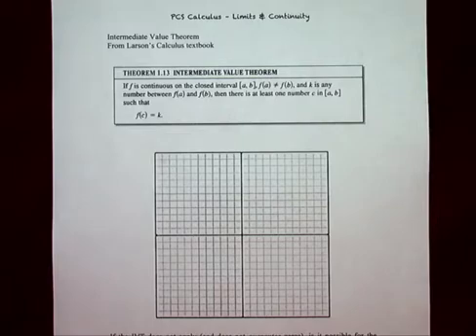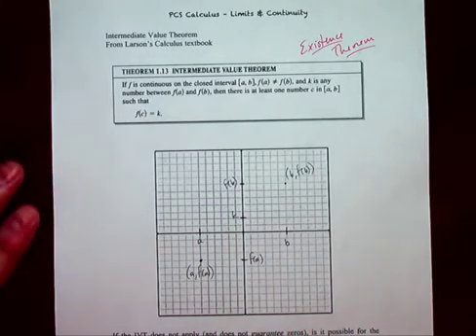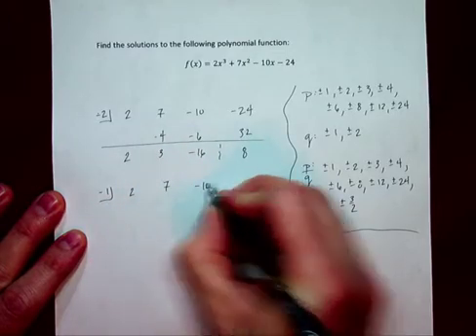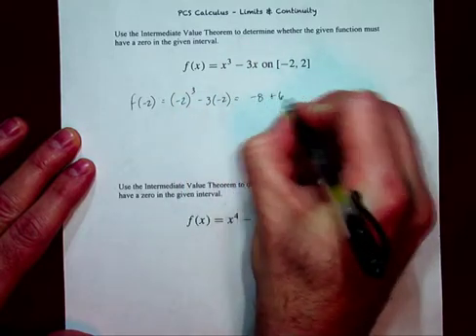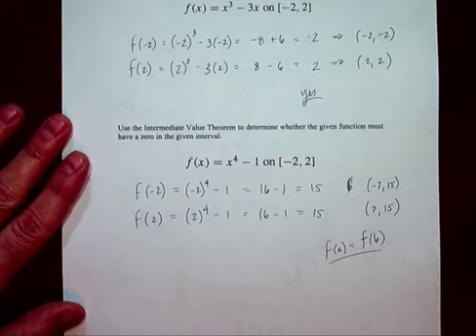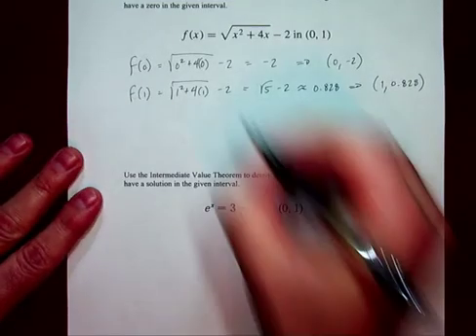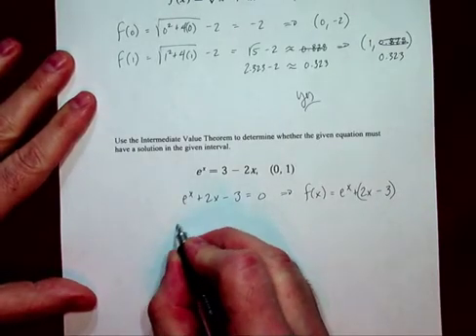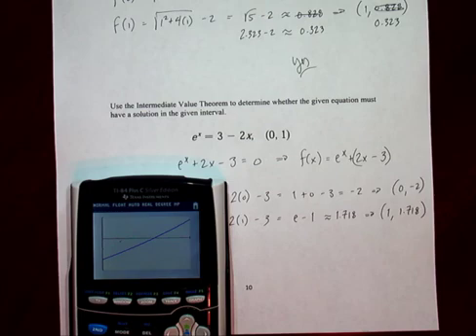PCS Calculus - Limits & Continuity - video 2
PCS Calculus - Continuity & Intermediate Value Theorem (IVT)